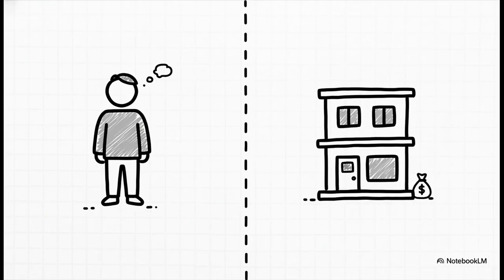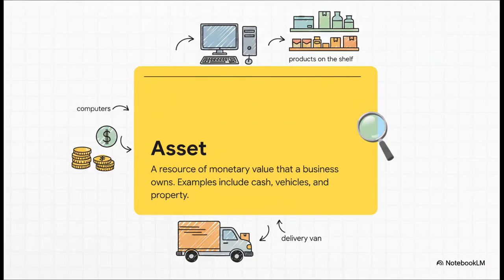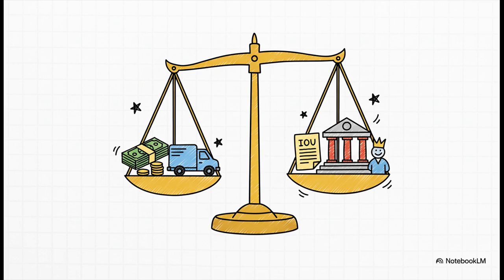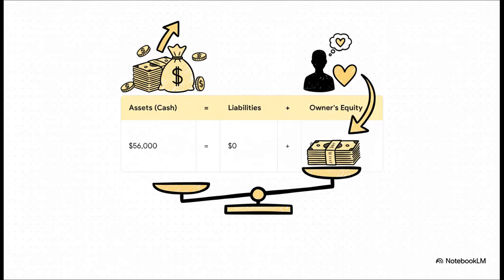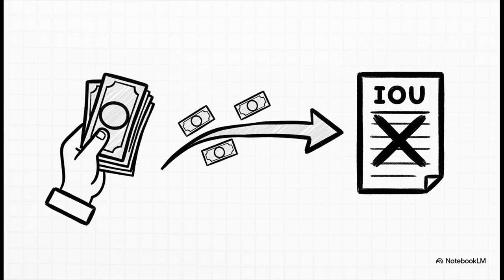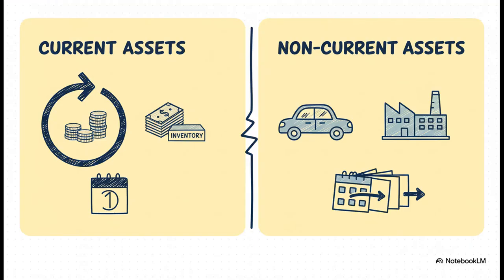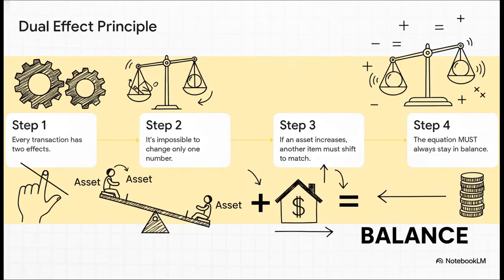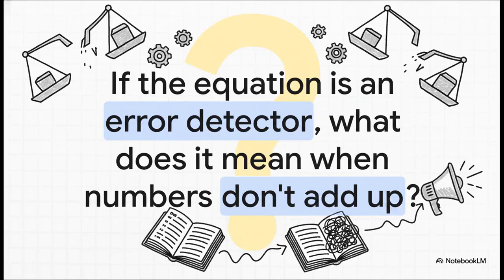The Accounting Equation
The accounting equation stipulates that a business's total Assets must equal the sum of its Liabilities and Owner’s Equity. This can be expressed as: Assets = Owner’s Equity + Liabilities. This equation illustrates that all resources owned by a business (Assets) are financed either by the owner's investment (Owner's Equity) or by external borrowing (Liabilities).